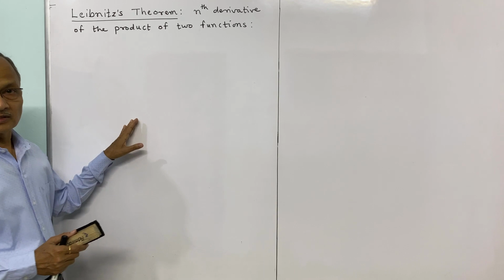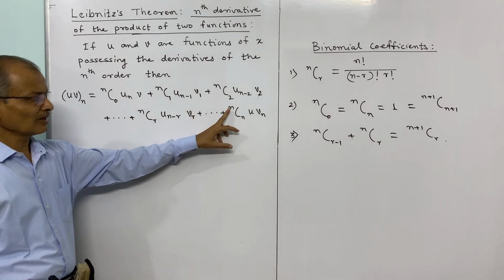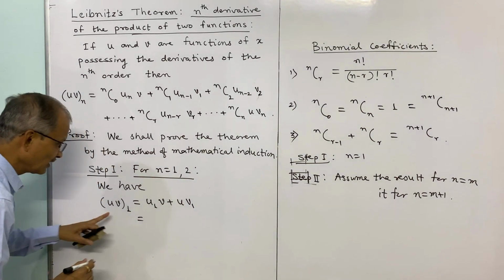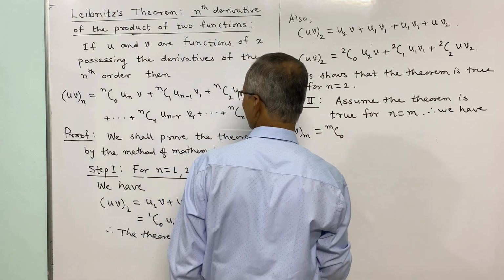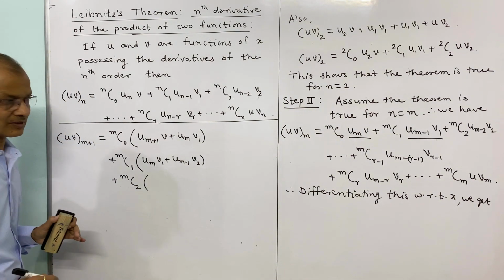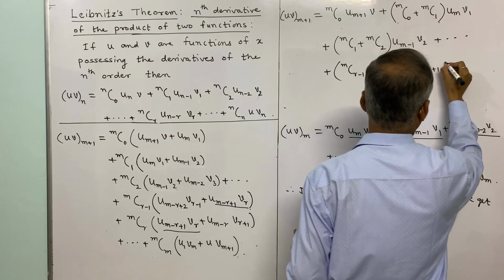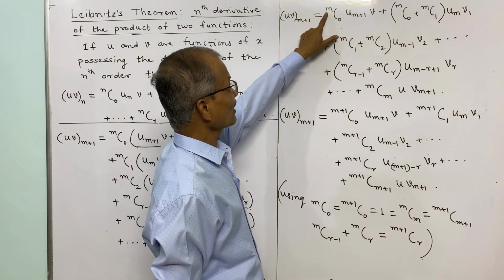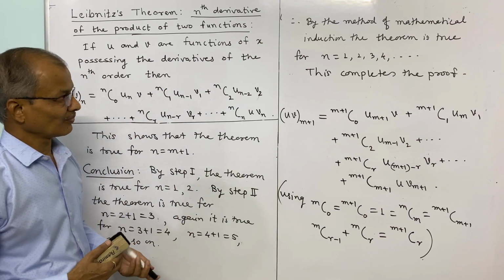Successive Differentiation: Leibnitz’s Theorem. Lecture # 8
B.Sc. First year Mathematics.
Differential Calculus: Successive Differentiation: Statement and proof of Leibnitz’s Theorem: n th derivative of product of two functions.